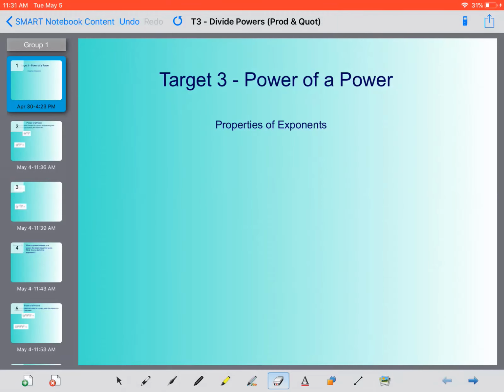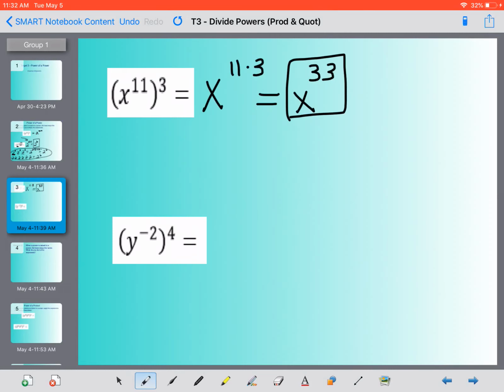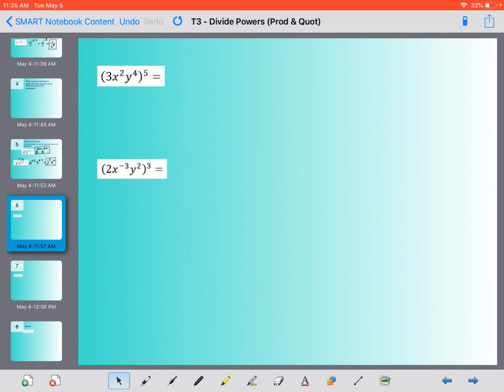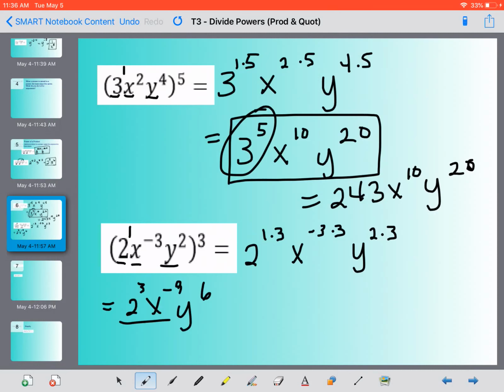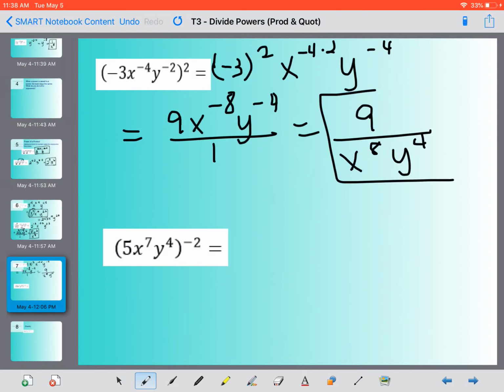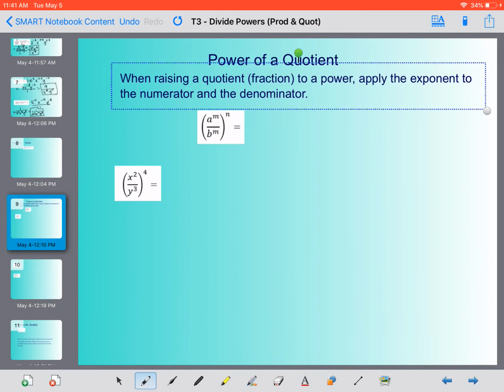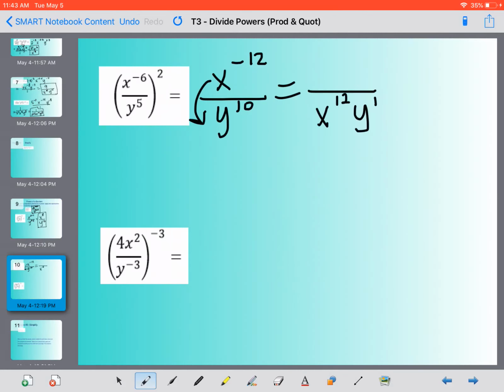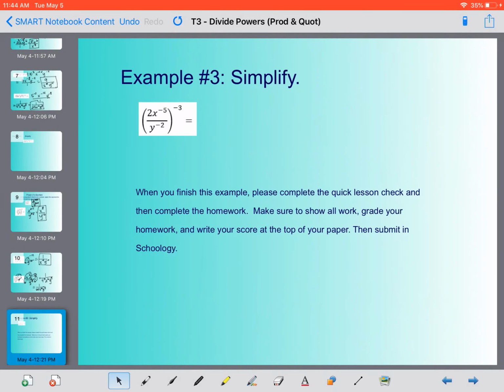Target 3 - Power of a Power